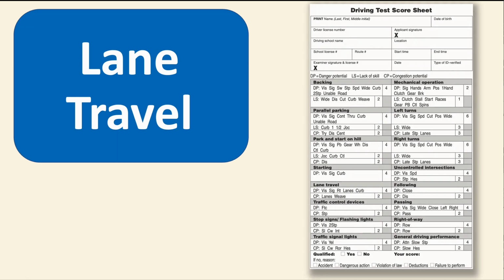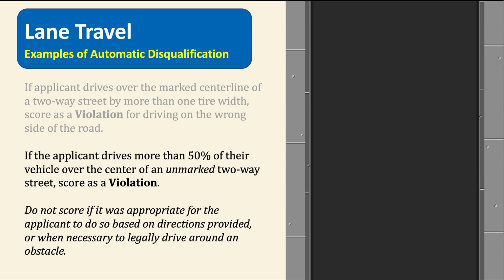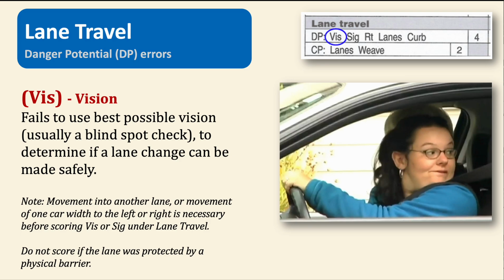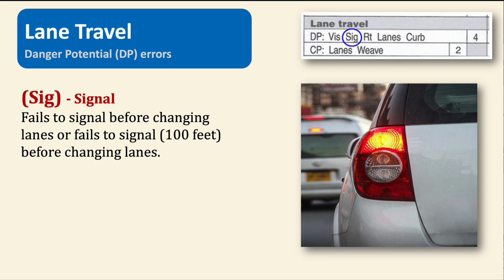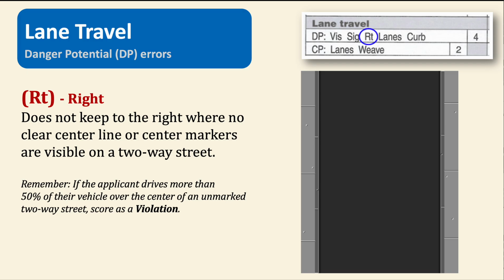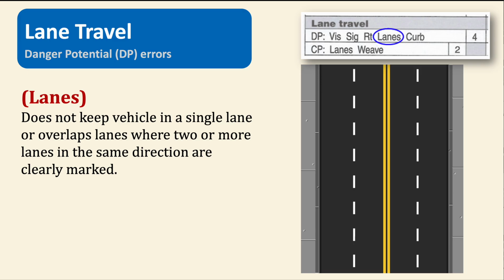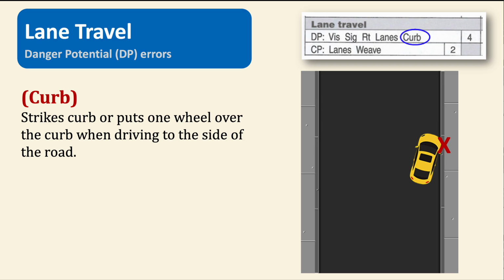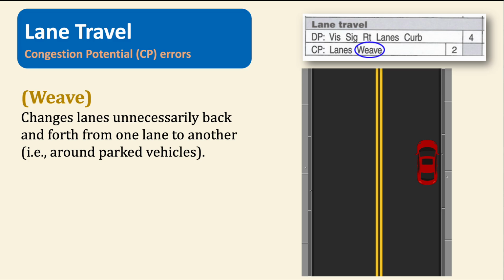Certified Examiner Training Refresher - Lane Travel Scoring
We'll cover all 7 penalties on the Lane Travel section of the Washington State driving test. This section contains the most commonly scored errors on the exam, and we'll use animations to cover the finer points.